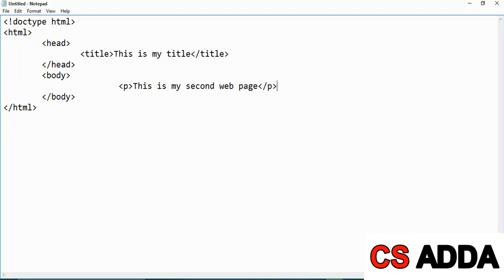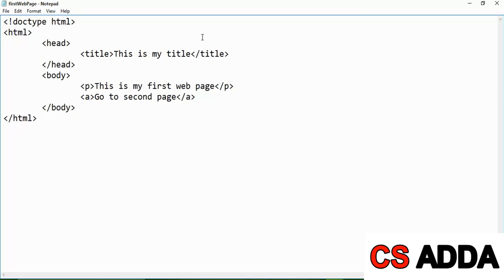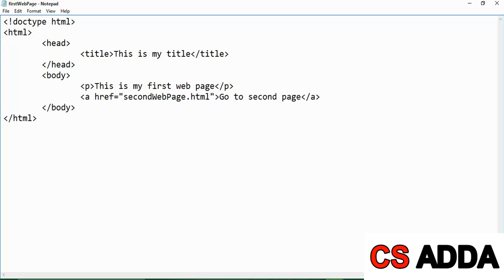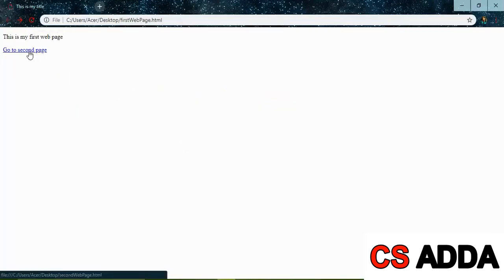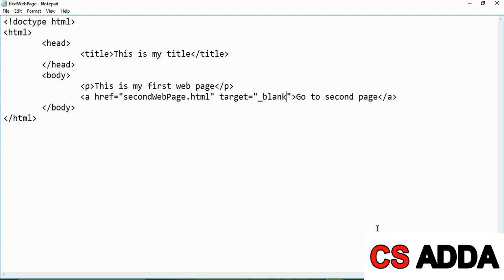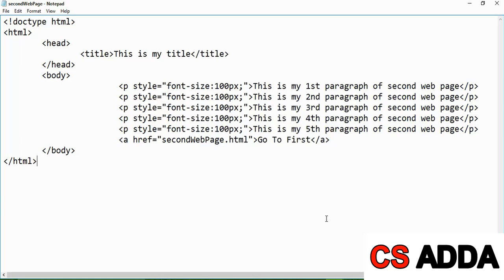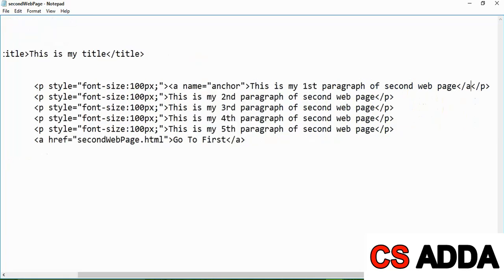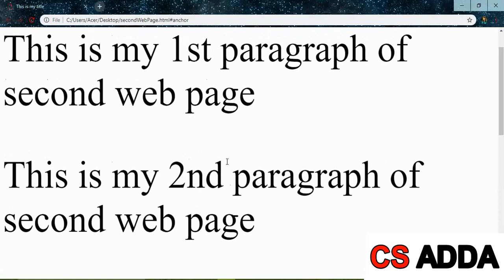HTML hyper linking two pages #1.6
Html Anchor Tags